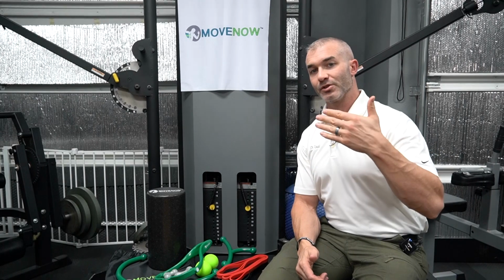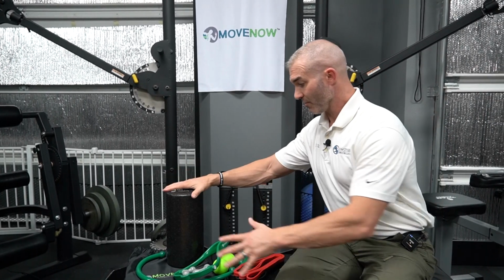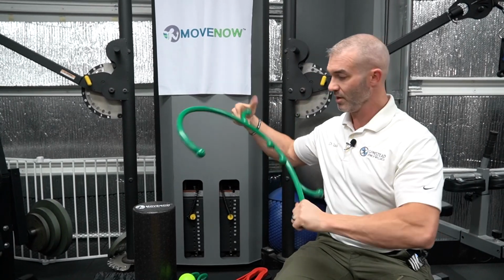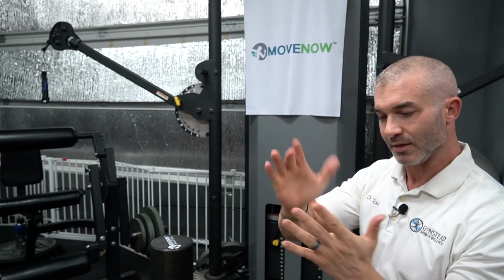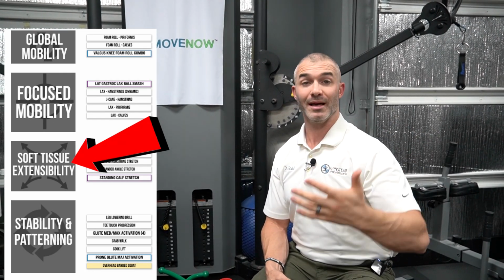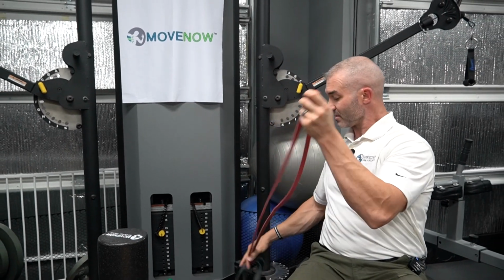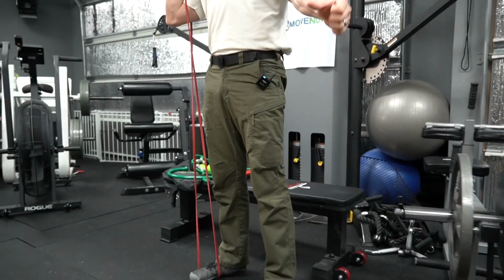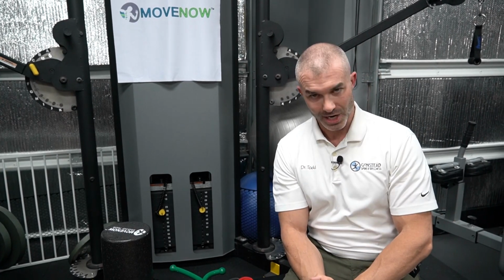Foam Rollers DON'T Do What You Think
What do mobility tools REALLY do?  Do they "break up scar tissue"?  Eliminate "trigger points"? Deaden pain signals?

In this video, Dr. Todd discusses what the really do AND what they DON'T do.  This will help provide better insight so that you can make sure you are using these properly and can receive the biggest benefit for your health.

Dr. Todd Pickman DC is a Gonstead Chiropractor and founder of Gonstead Spine & Wellness in Idaho’s Treasure Valley - serving the cities of Boise, Meridian, Eagle, Star, Middleton, Nampa and Caldwell, as well as many patients who travel to the clinic from out of state. Dr. Todd has innovated a unique and extremely effective chiropractic treatment plan that integrates chiropractic adjustment, spinal curve correction, and functional movement, delivering incredible results for clients and their families. A functional movement expert in addition to being a chiropractor, Dr. Todd is the founder of MoveNowU and MoveNow Kettlebell.

We serve two audiences - FIRST -our community of those who are always striving to learn more about their health.

SECOND, we serve chiropractors who are looking to improve their clinical understanding and excellence. We serve chiropractors at MoveNow University.

** GET THE MOVENOW HOME MOBILITY KIT**